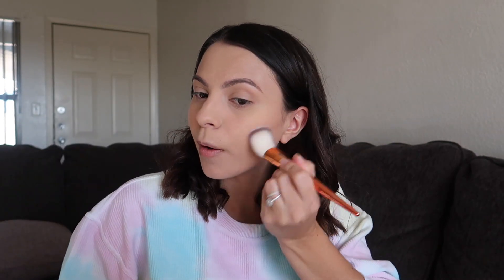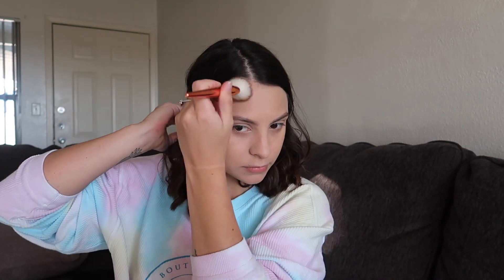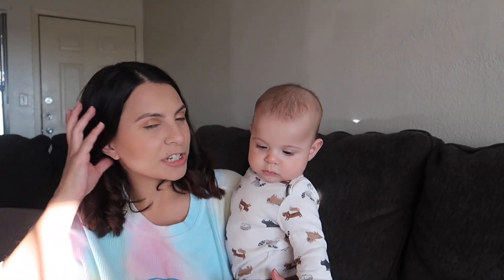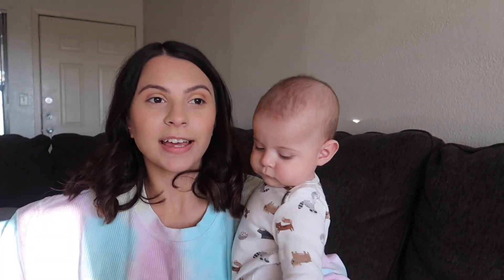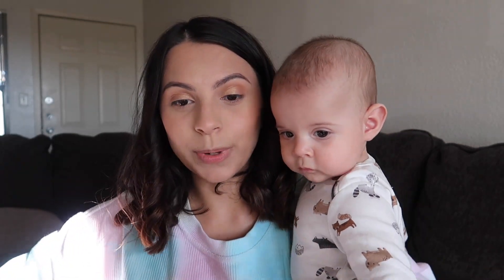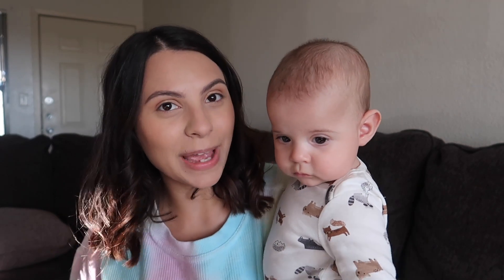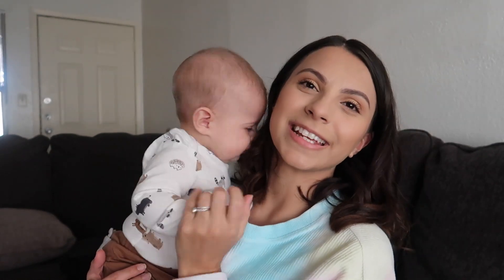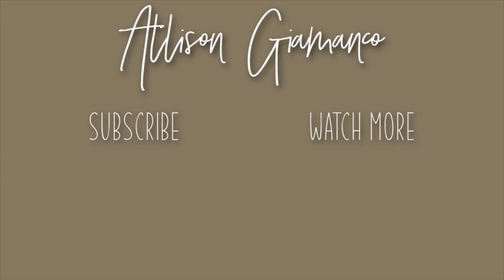MY GO TO QUICK MAKEUP ROUTINE | MILITARY WIFE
Hope you guys enjoyed watching this makeup tutorial. I get lots of requests to bring back the makeup videos but I think this as good as it's gonna get lol. Everything is so much harder to do now with a baby so whatever it is, it has to be done quickly.

I N S T A G R A M - allisongiamanco
P I N T E R E S T - Allison Giamanco
T I K  T O K - allison.giamanco